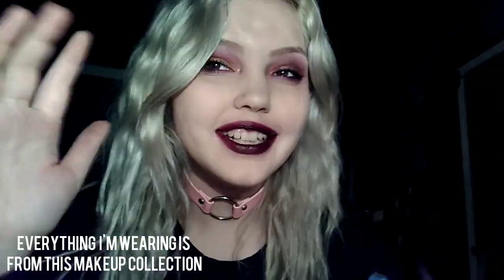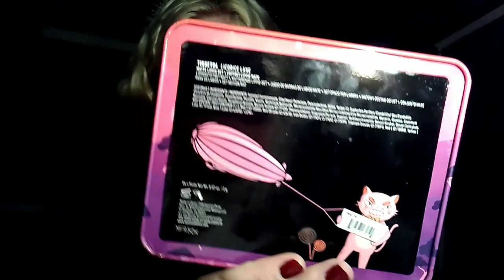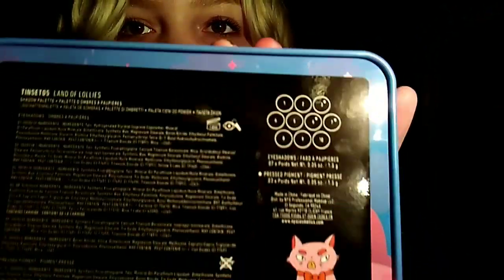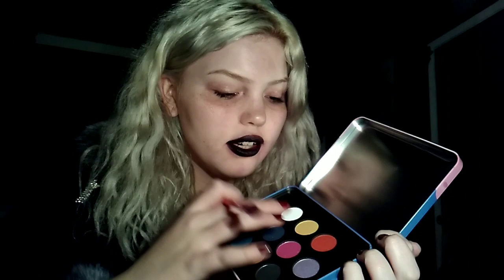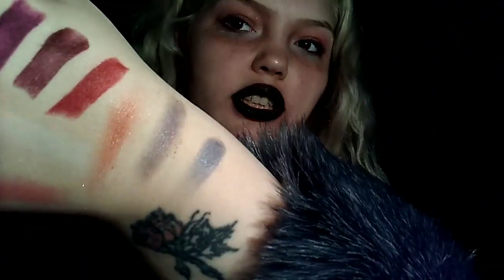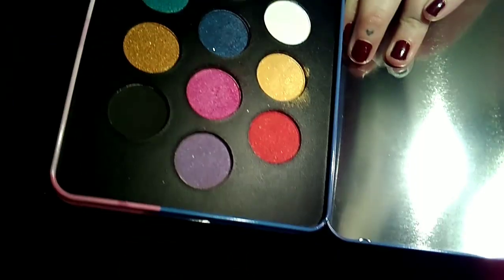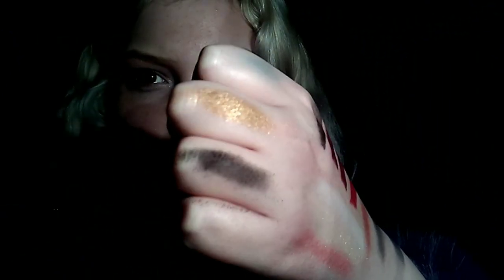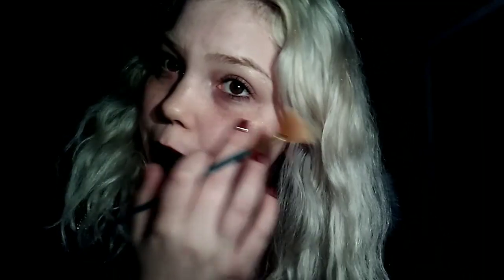NYX Sugar Trip Review And Try On